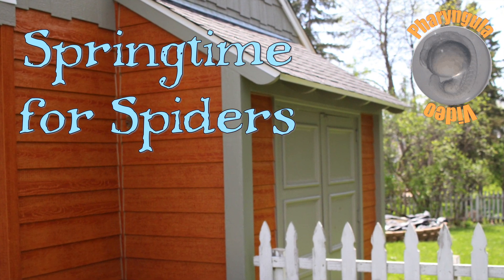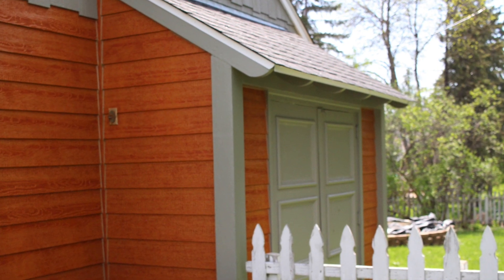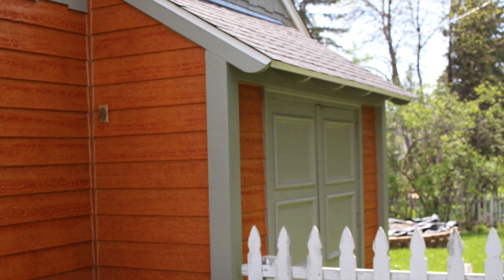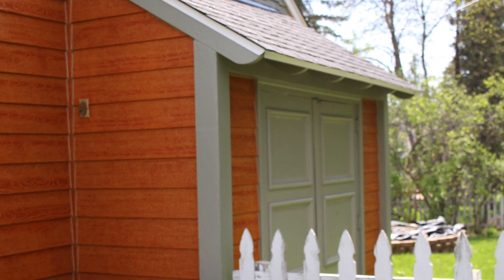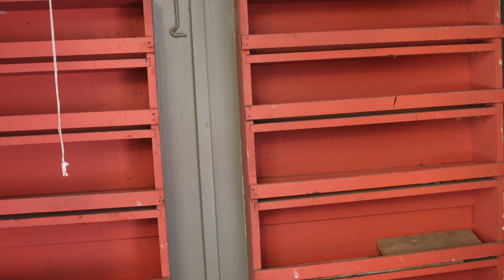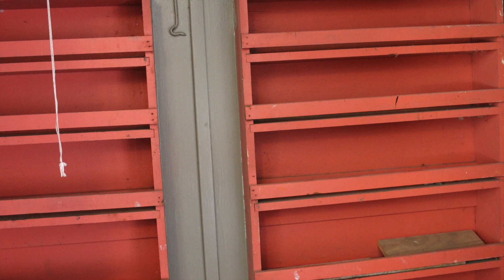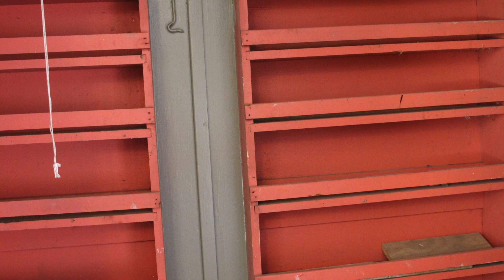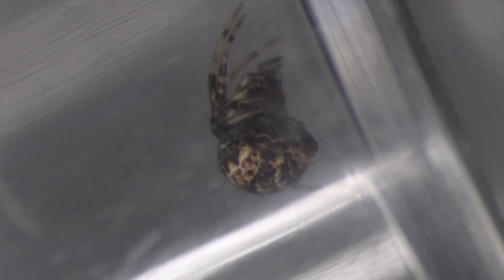Springtime for Spiders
The spiders are reemerging! There's a hotspot for hatching Theridiidae in my garage I'm keeping an eye on (nothing there yet, but it's thick with spiderling molts from last summer), and my sharp-eyed wife found our first Parasteatoda scampering across some boxes. It's going to be a good summer.

Our first 2019 spider I've named Iðunn, after the Norse goddess of youth (and apples?), somehow also associated with funerals and Hel. Seems appropriate.